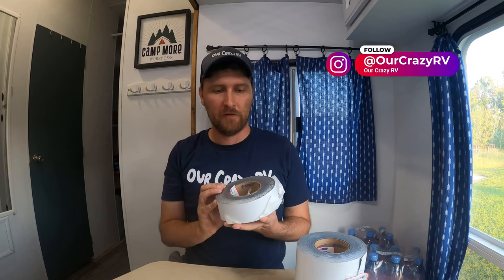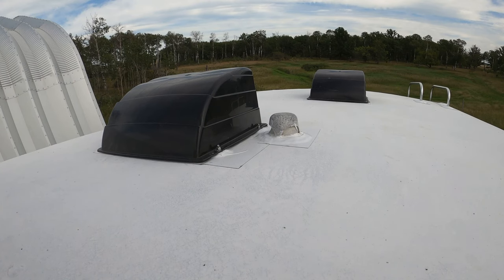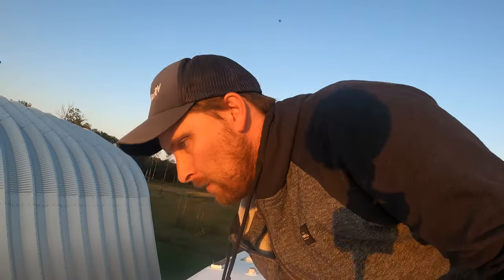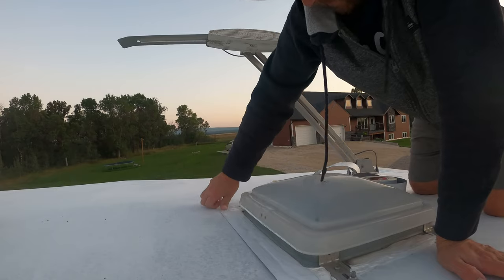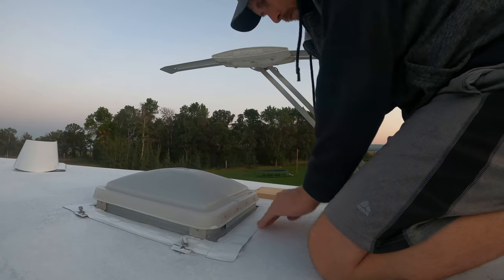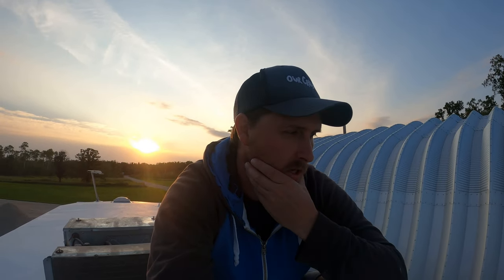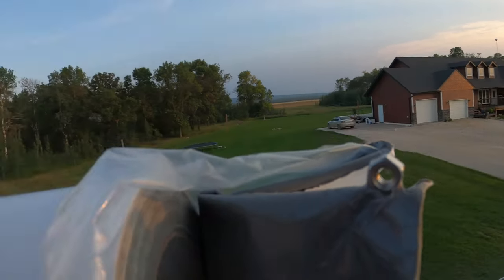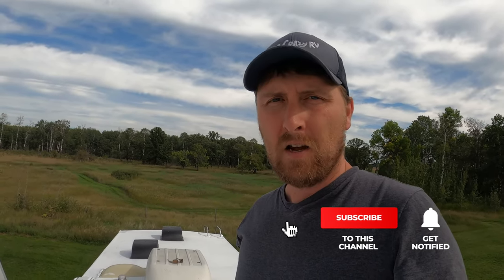Seal Your RV Roof Forever with EternaBond Tape | No More Leaks!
The seams in your RV Roof are going to crack again and again. Fix them forever with EternaBond Tape. This is such a great product and will protect your RV roof from water damage for many years to come.

🏂 About Us
Hey, we're Richard, Carma, Brooklynn, Braeden & Acacia.
We love to explore and share life as a family with all the adventures along the way.
We hope to inspire you to chase your dreams by joining us in Our Crazy RV.